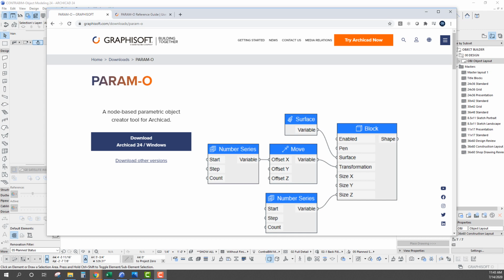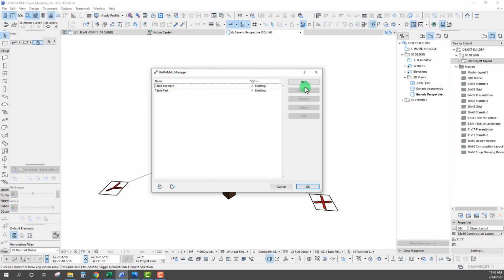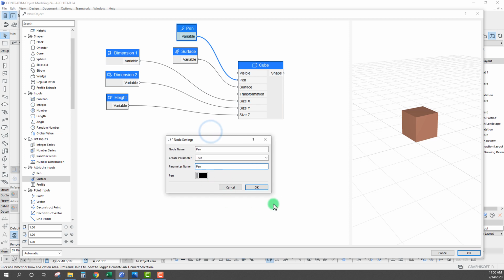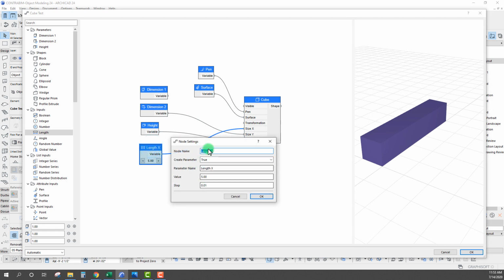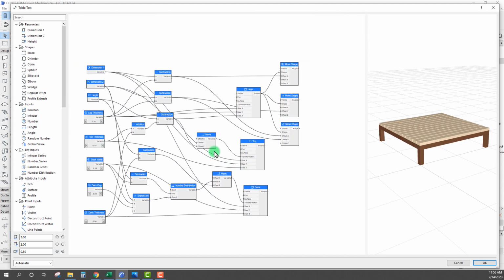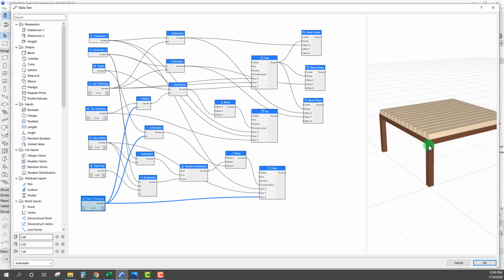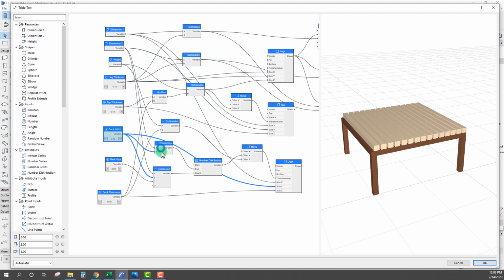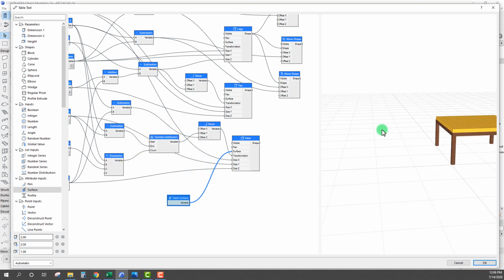Archicad 24 New Feature: Intro to PARAM-O!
An interesting new feature in Archicad 24 is the node based object creation tool, introduced as PARAM-O! In this video, we'll introduce how to setup the add-on, and also demonstrate some of the basics.

(00:00) 1. Intro to PARAM-O
(01:35) 2. Setting up the Add-on APX
(02:35) 3. Opening the PARAM-O Editor
(03:15) 4. Creating a New Object
(07:20) 5. Saving an Object
(11:30) 6. Table Example
(13:15) 7. Subtraction and Additions
(17:05) 8. Node Connectors
(19:35) 9. Expression Nodes